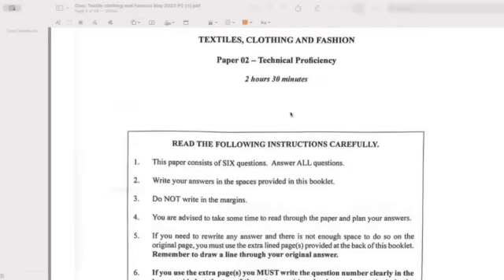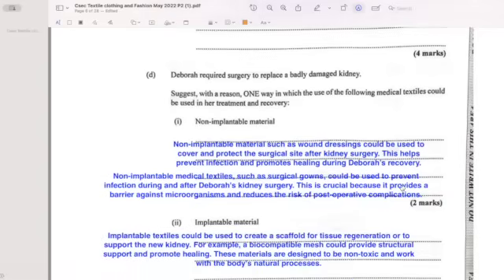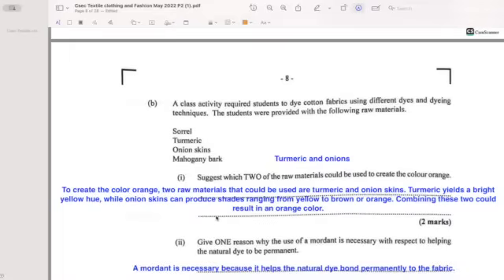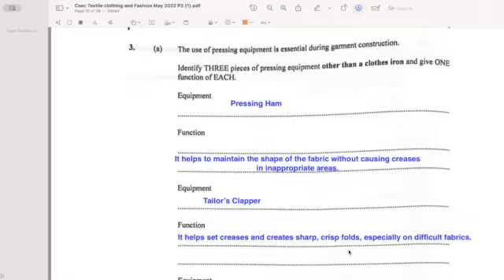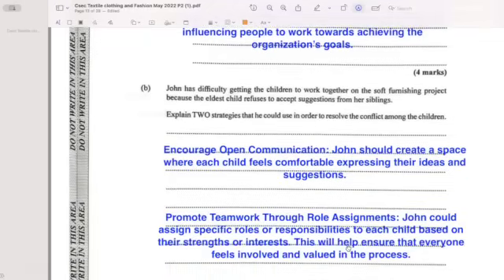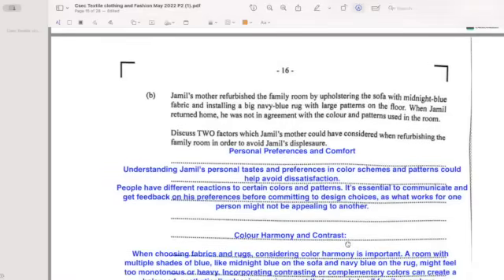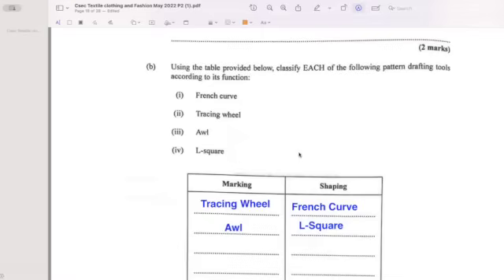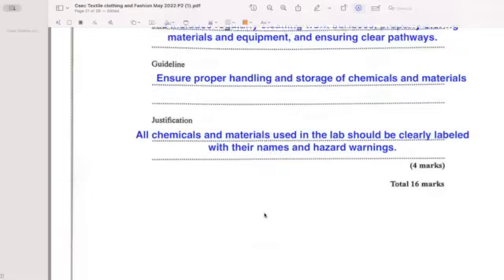2022 (P2) CSEC Textiles, Clothing and Fashion (Paper two)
2022 Textiles, Clothing, and Fashion Paper 2 examination with this comprehensive practice paper, designed to help you excel in your studies.

This practice paper includes various questions and detailed answers covering key topics and concepts in the field, such as fabric selection, garment construction techniques, fashion design principles, and more. By working through these questions and reviewing the answers, you'll gain a deeper understanding of the subject matter, refine your problem-solving skills, and build confidence in your ability to perform well on the actual exam. Whether you're looking to reinforce your knowledge or test your readiness, this practice paper is an essential tool for your exam preparation